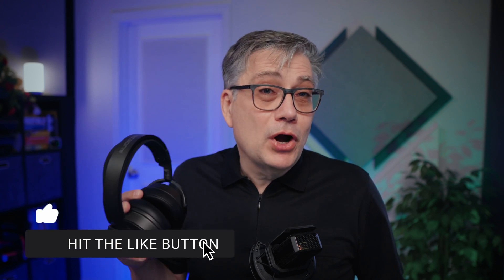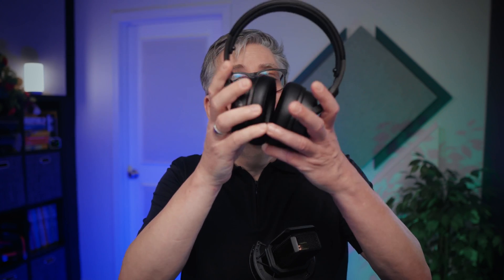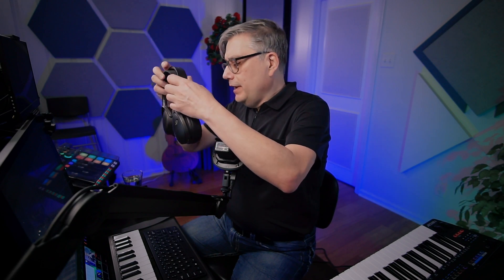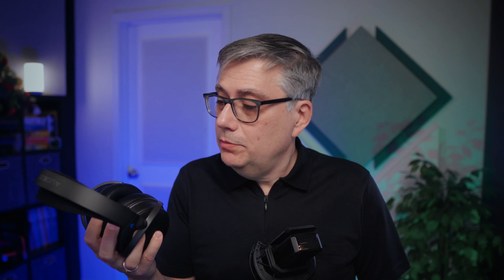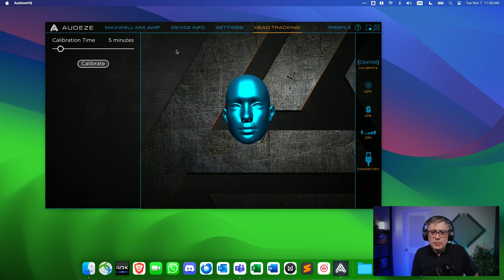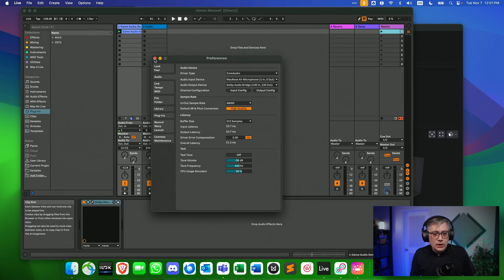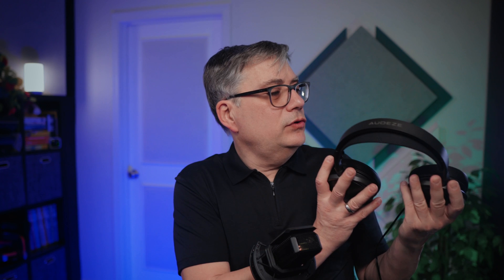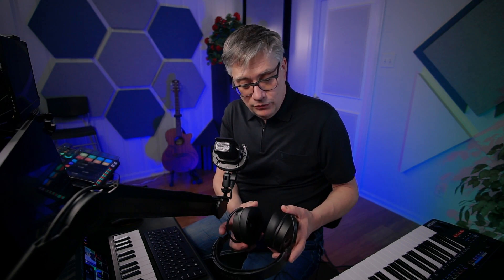Audeze Maxwell Head Tracking in the Dolby Atmos Renderer: A Review That Actually Hurts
The Audeze Maxwell is one of the most highly regarded gaming headsets on the market today. Recently, Audeze added head tracking support for the Dolby Atmos Renderer. Does this mean that the Maxwell is a good headphone choice for Dolby Atmos music production?

► Wicked Cushions Earpads for Maxwell at Amazon
► Wicked Cushions Headband for Maxwell at Amazon

Chapters:
00:00 Intro
01:24 The good, the bad, and the ugly
06:56 Head tracking setup
09:10 AudezeHQ beta with head tracking
11:20 Dolby Atmos Renderer setup
15:32 Final thoughts